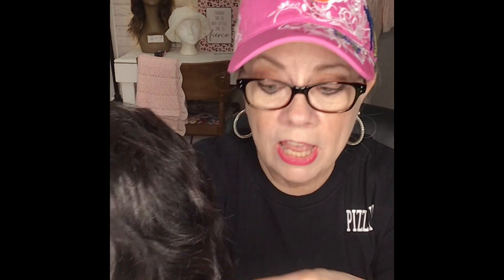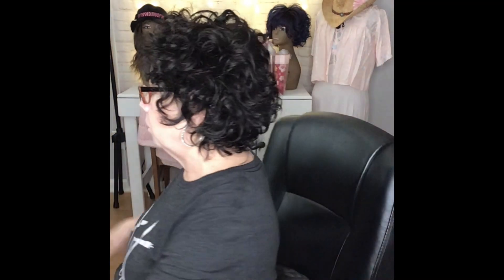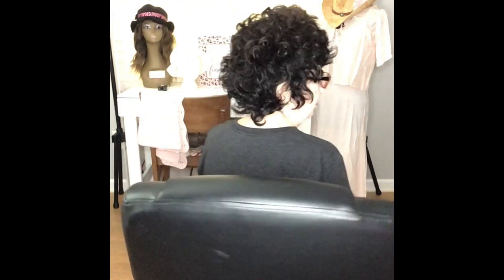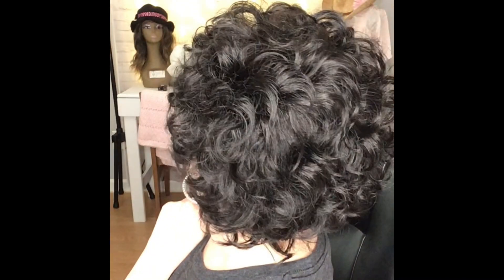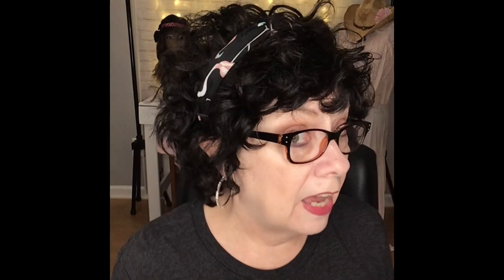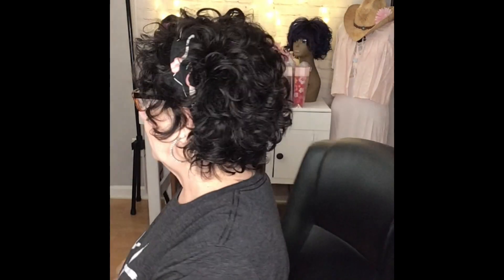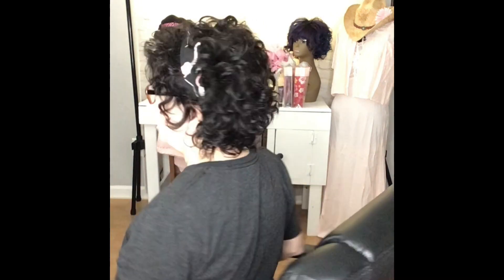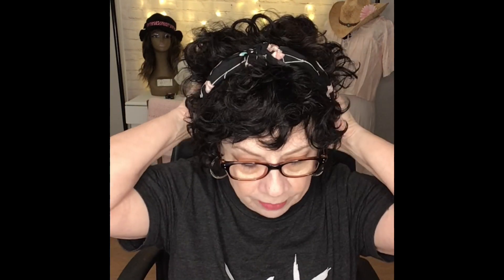Wig Review: Amazon Human Hair Short Wig!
Amazon Human Hair Wig Review

Link to Amazon Wig:

Link to Elaine’s Amazon Store:

Link to Elaine’s Book:

Lord, Am I Going Crazy?: A Thirty-Day Devotional for Women Over 40